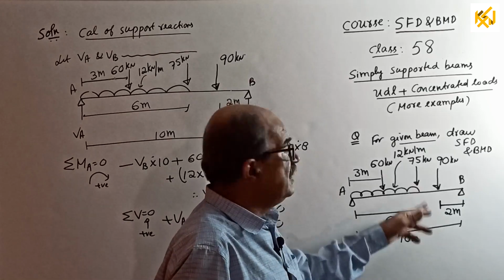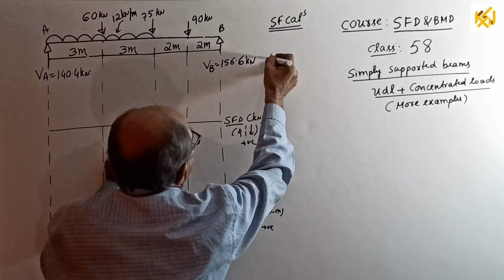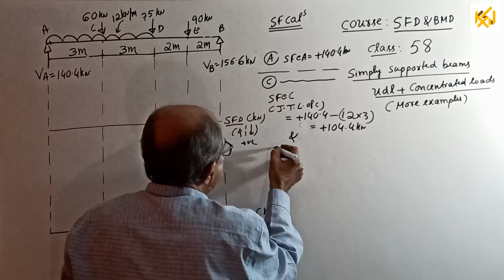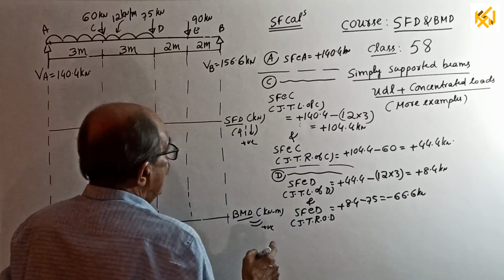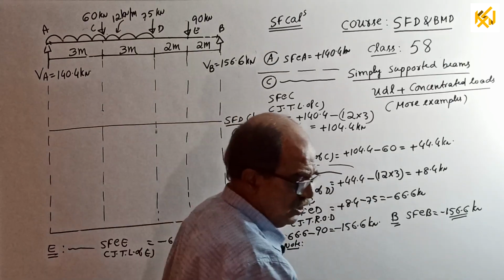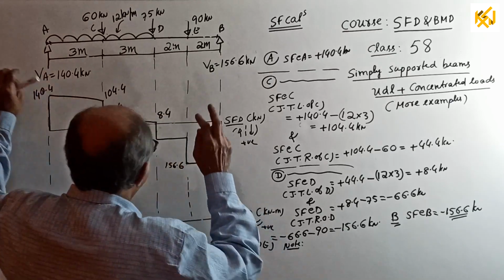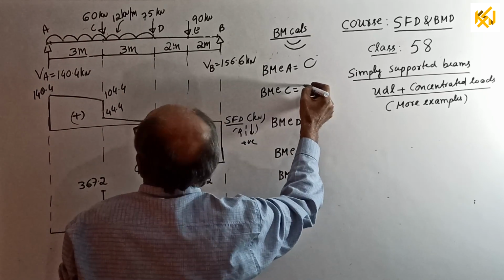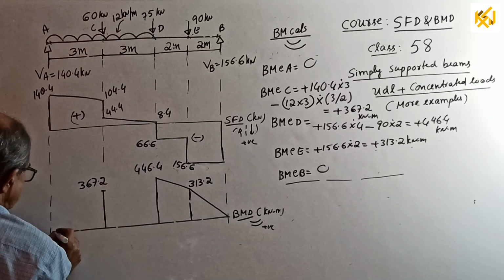SFD & BMD / Class 58 / Simply supported beams / udl + Concentrated loads (More examples) / by KSN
SFD & BMD / Class 58 / Simply supported beams / udl + Concentrated loads (More examples) / by K Shankaranarayana